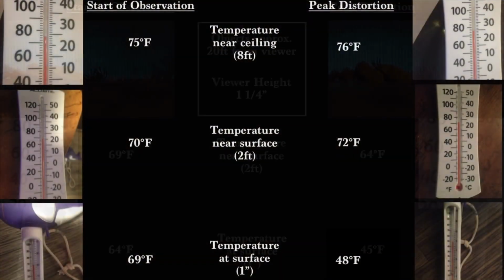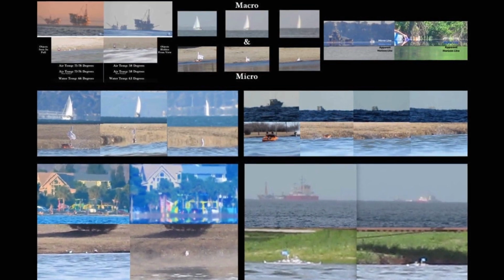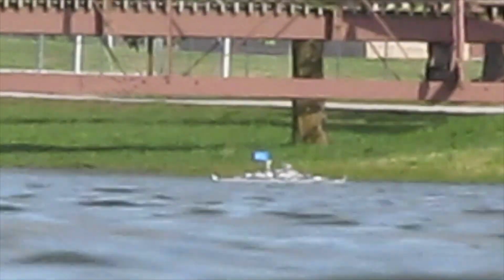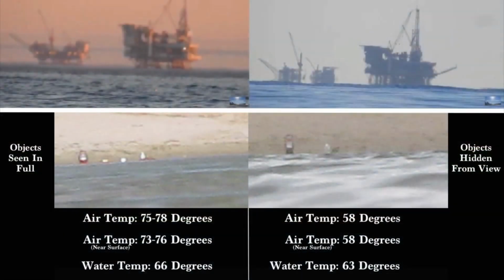Atmospheric Horizons - Upward Light Refraction on a Flat Earth